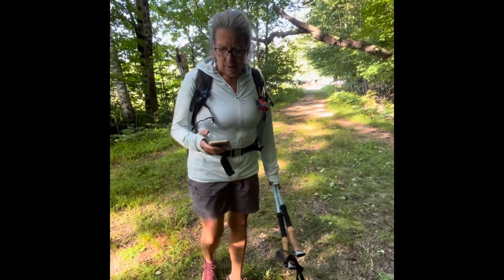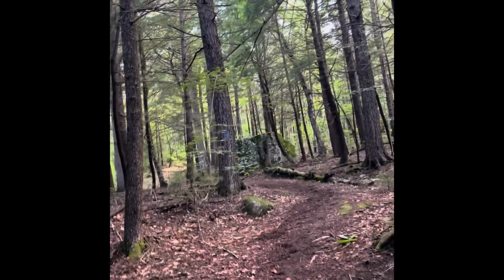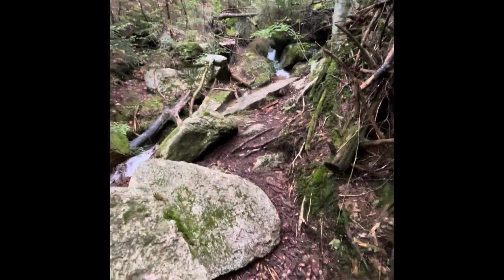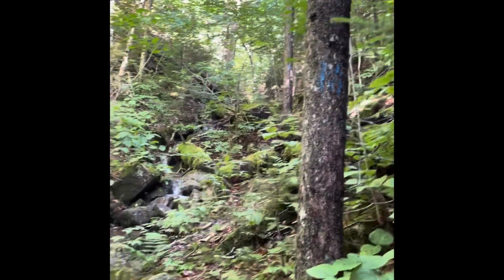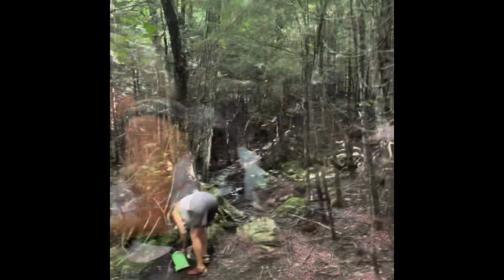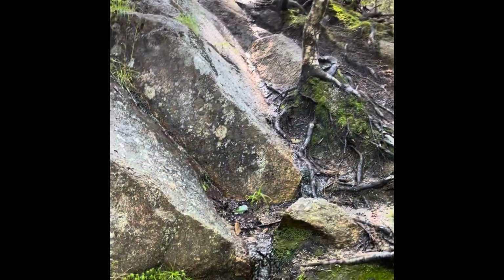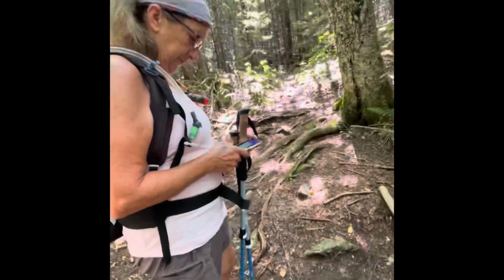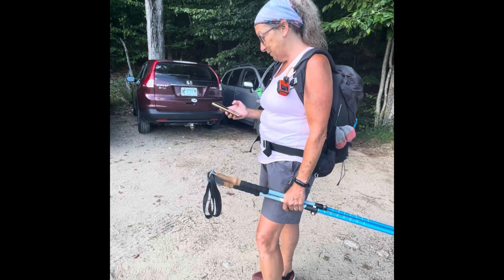Mt. Paugus (52WAV)